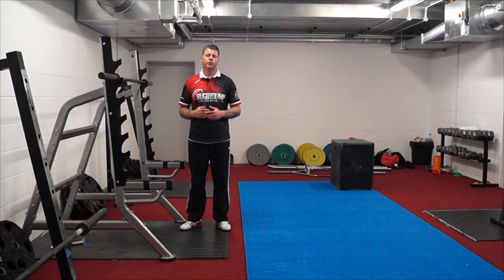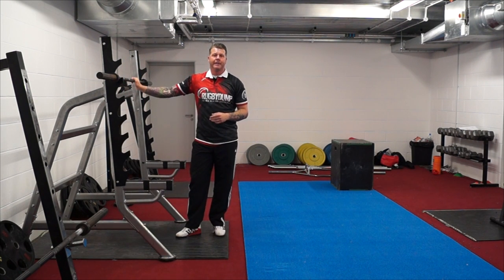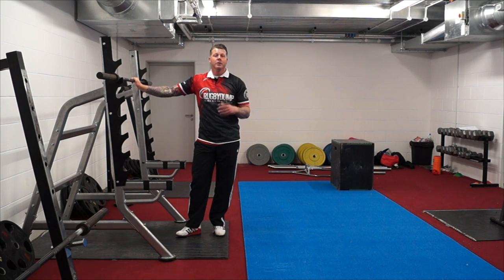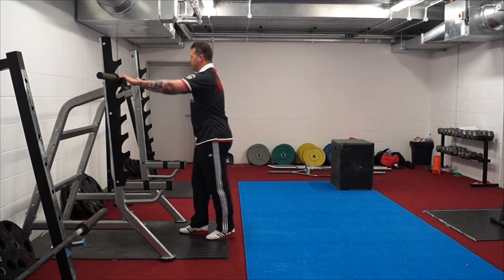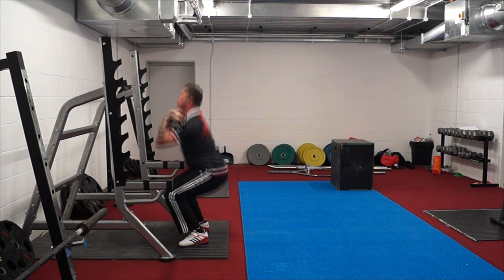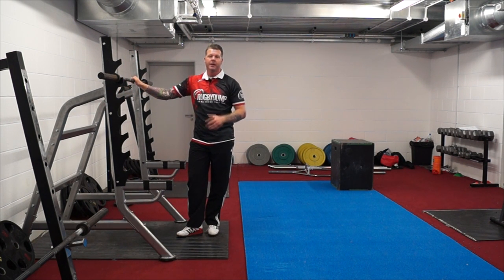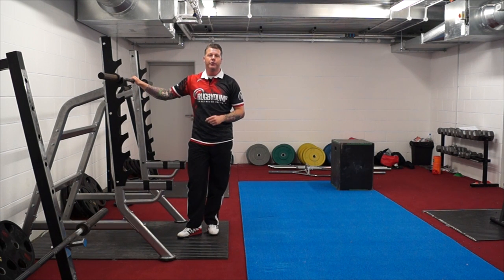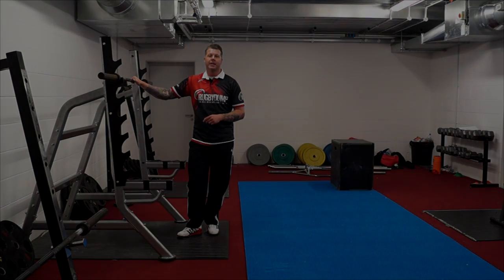Get Bigger for Rugby - The Double Rep Method Demonstration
A beardless Kevin Shattock demonstrates The Double Rep a method, a mass-building technique used in our free "Get Bigger for Rugby: 30 Day Workout" you can download